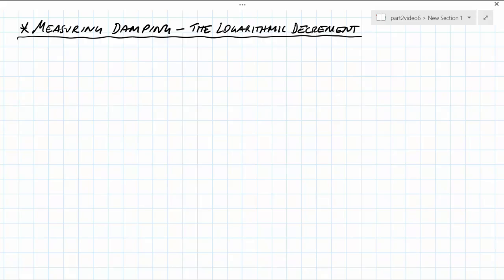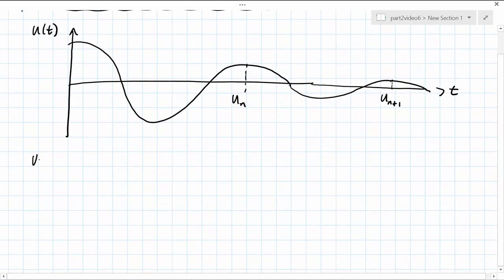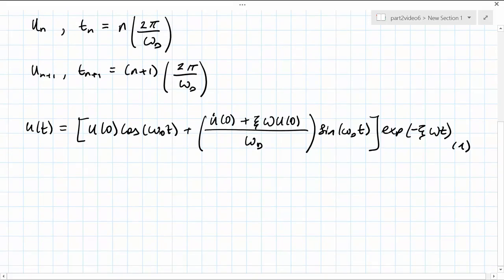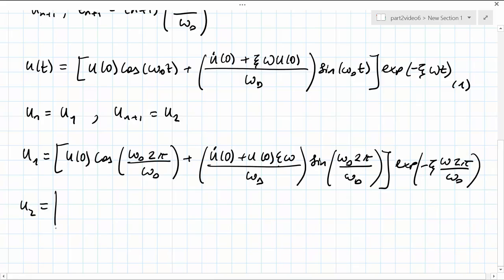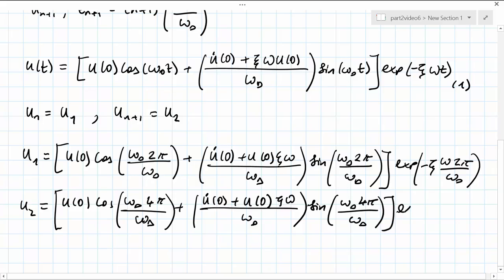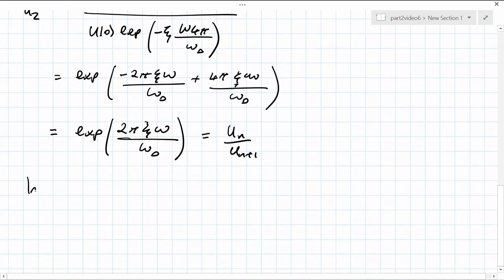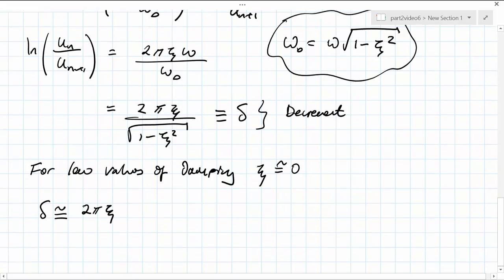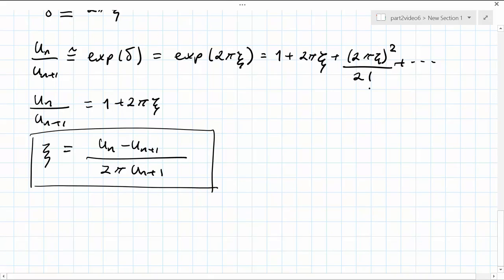part2video6 - Measuring damping - the logarithmic decrement